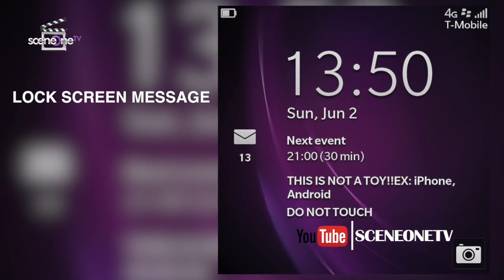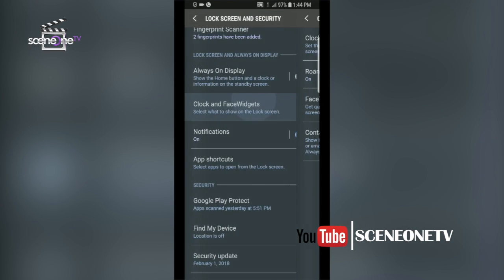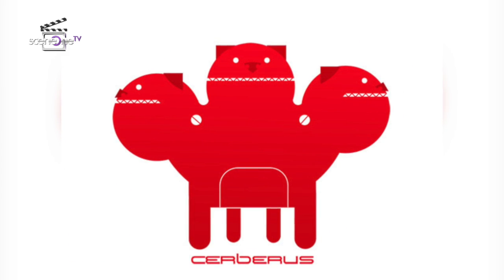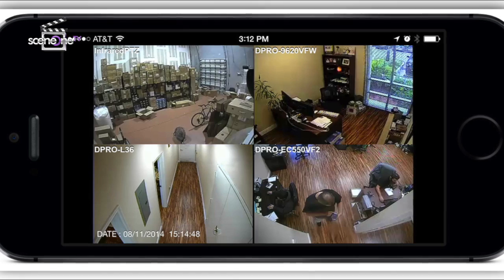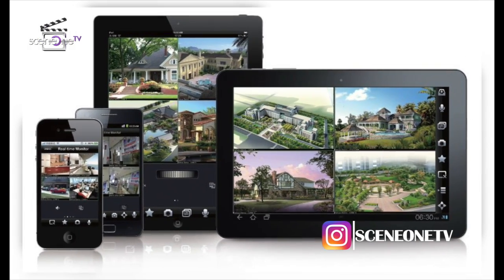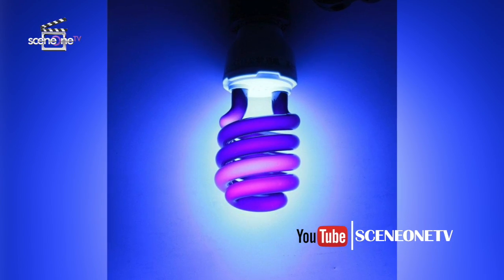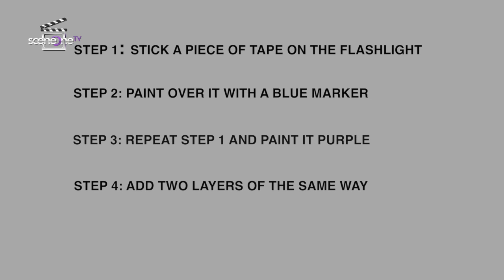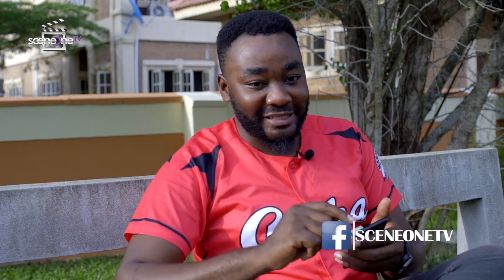Special Features To Make Your Life Easy On Android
In this video, You'll Learn:
How to Use Your Phone To Create A Simple Security System For Your Home

How to Use the Lock Screen Message

How to use the Smart Phone Return Option.

How Check If A Note (Currency) Is Fake/Original